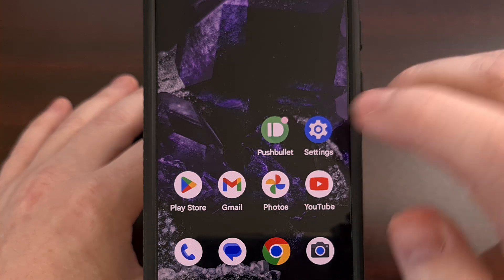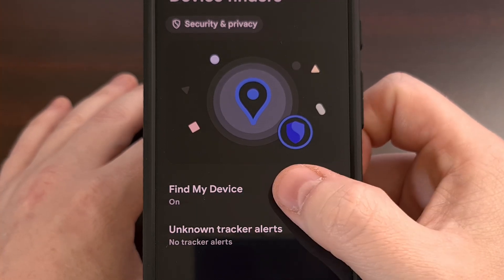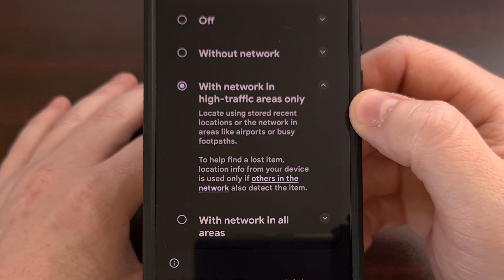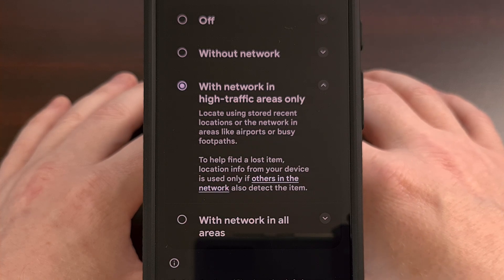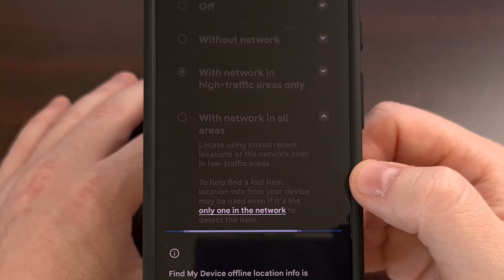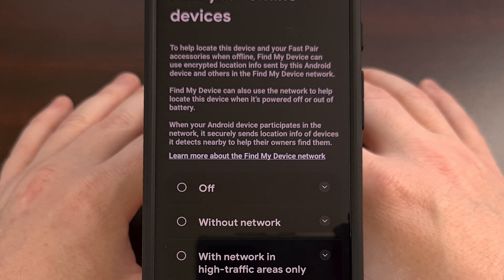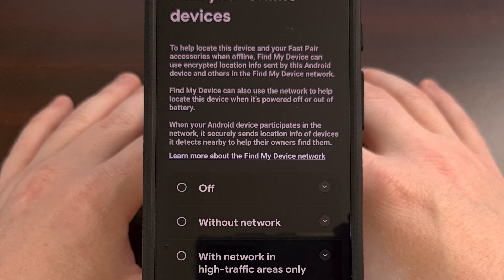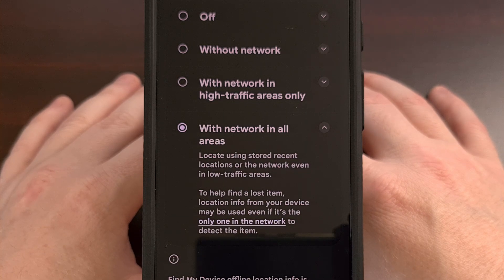How to Change Android's Find My Device Network to Report Location Data in Low Traffic Areas?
for Great Android Apps & Games!

By default, Google only allows location data to be reported in busy locations.

Video Description
As more Android users begin to test Google's new Find My Device feature, they're starting to learn that it's much more limited compared to Apple's AirTag product.

So, to help the Android community, and to improve the location data for these Bluetooth trackers, I want to show you how to fix it.

This starts by first opening up the Setting application.
And then scrolling down a bit until you find the Security section.
Now, look for the Device Finders menu as this is where the customization options are tucked away.

You'll want to tap on the Find My Device option.
So that you can then select the Find Your Offline Devices feature.

There are going to be four different options to choose from
And by default, you'll likely see this feature set to With Network in High-Traffic Areas Only.
That's because Google is attempting to help prevent malicious actions with Android's location tracker products.

And while that may be the case in a few instances, ruining the entire product seems counter intuitive.
So you can change this by allowing your device to report location data of these trackers in all areas, by selecting this option.

This does not make your own location less secure.
So it will not report your own location data to malicious actors.
All of this location reporting is being sent encrypted.

Changing this option will just allow those location trackers to be able to provide more accurate data so that they will actually become more useful for the Android community.

If there aren't enough of us in the Android community that actually go in and change this option.
Then it could ruin the product and make Apple's AirTag feature the defacto option

That stifles competition and will only give Apple more control over the smartphone industry

So again, I highly recommend going in and changing this setting to help contribute to the cause.

1. Intro [00:00]
2.